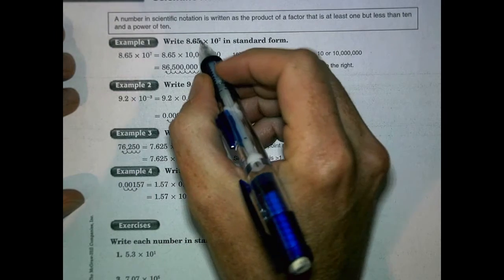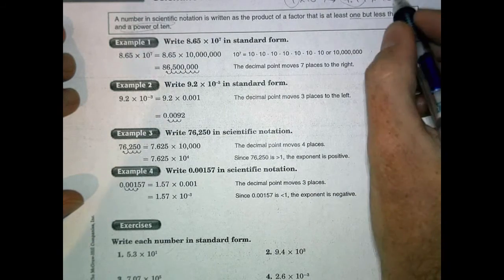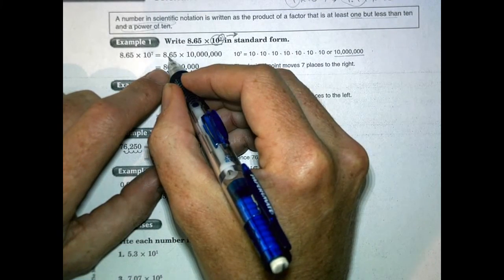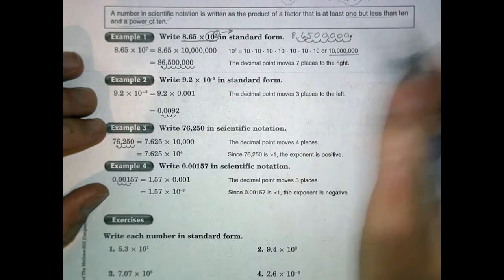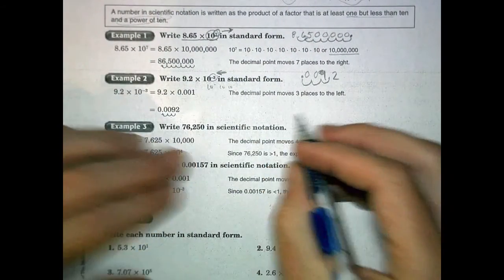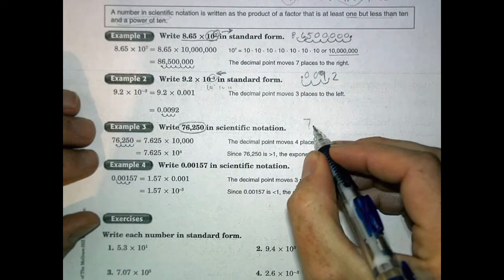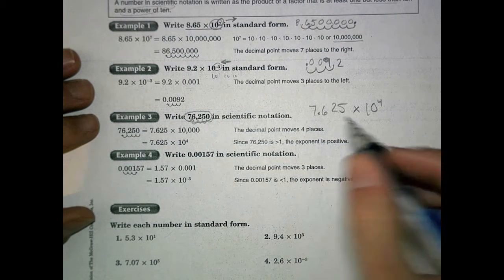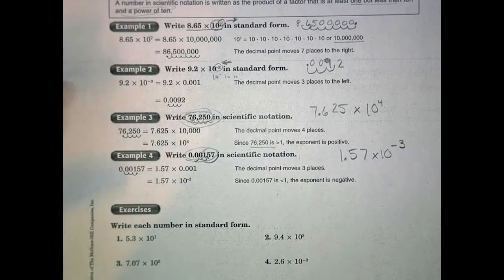Unit E 6 Scientific Notation